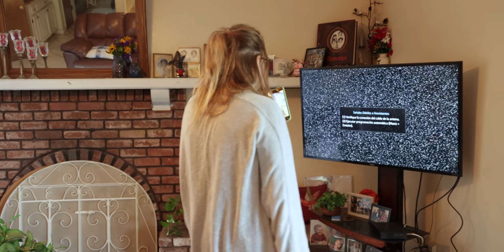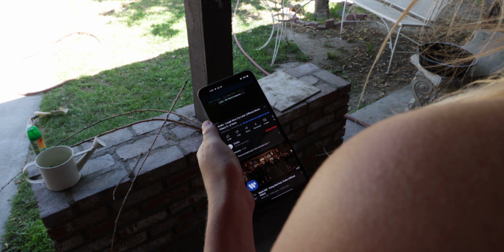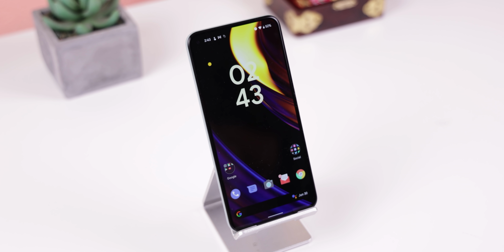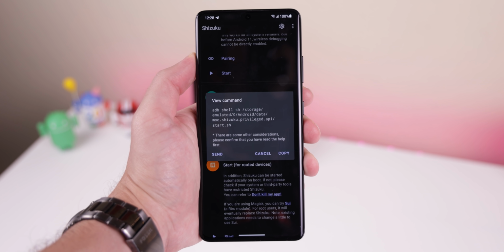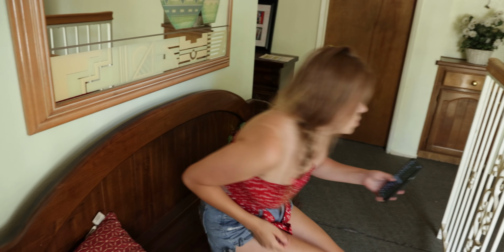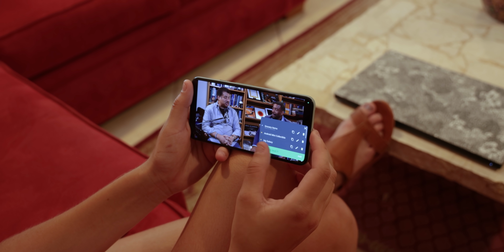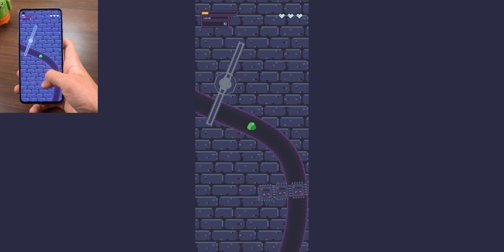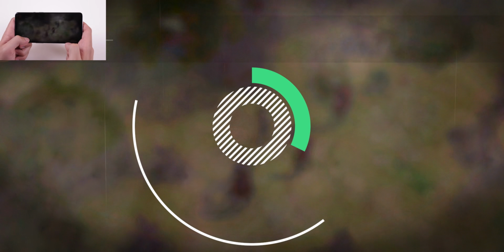Best Android Apps - July 2021!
Discover & share ideas that matter, on Deepstash. & explore a social network for smart people like you.
And we're back to the Best Android Apps of the Month! Again we're showing off 7 apps and 3 games! :)

...Also, I always try to show off apps that useful but not that well-known. ;)

(ᕗ ಠ益ರೃ)ᕗ ┬━┬ ▏ Game Section ▏ヽ(`▭´)ﾉ ┻━┻